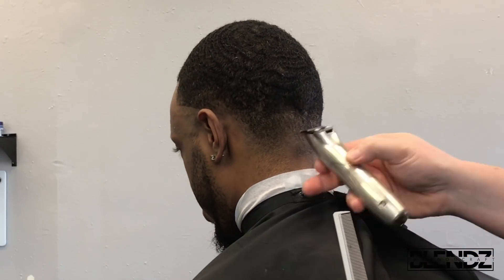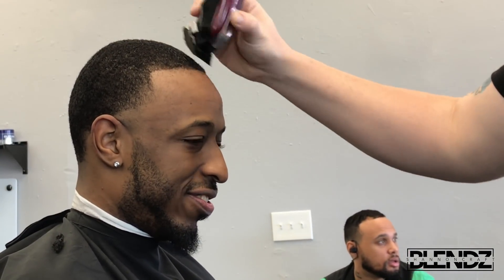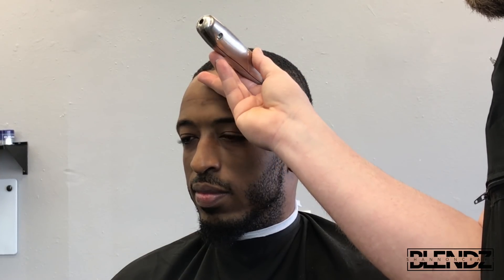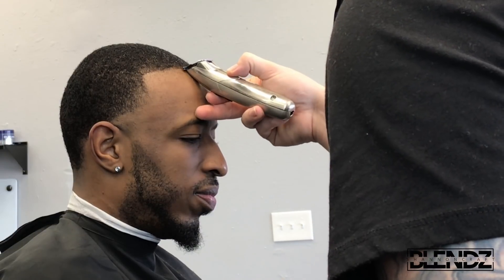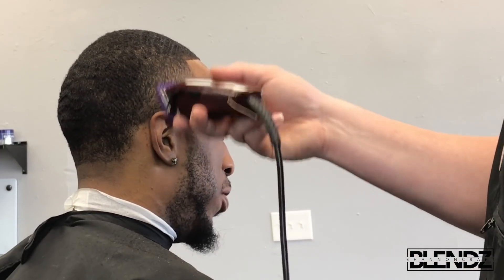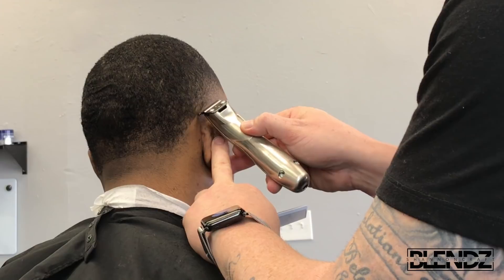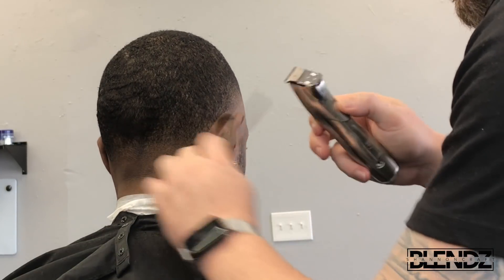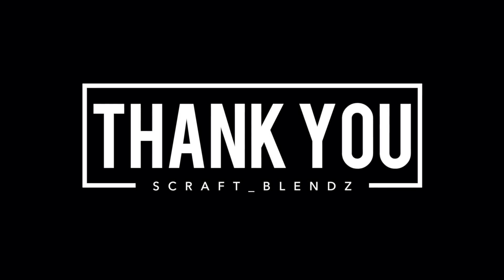SUPER FRESH HIGH TAPER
This video is about HIGH TAPER